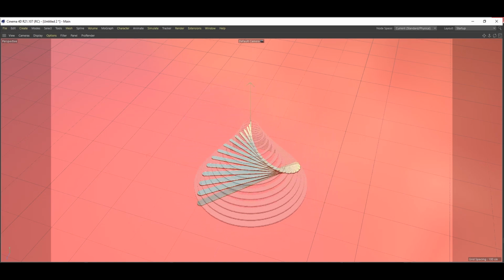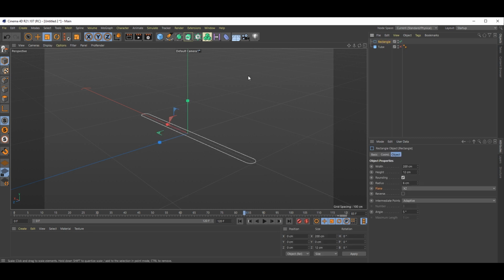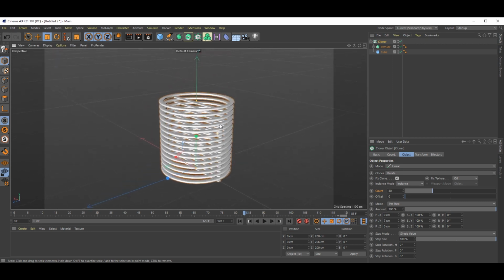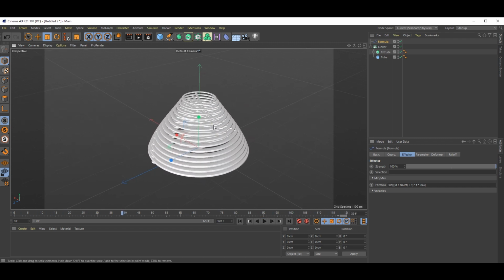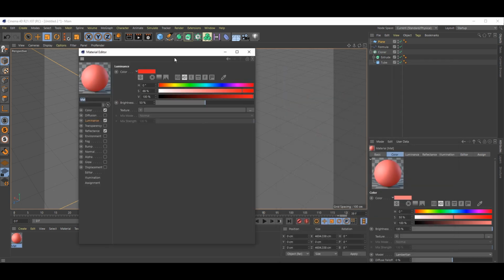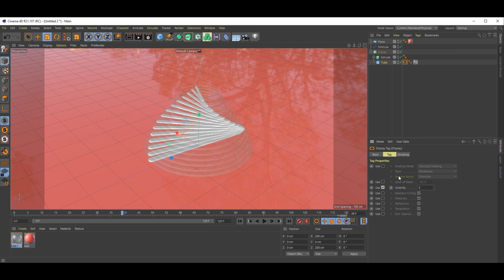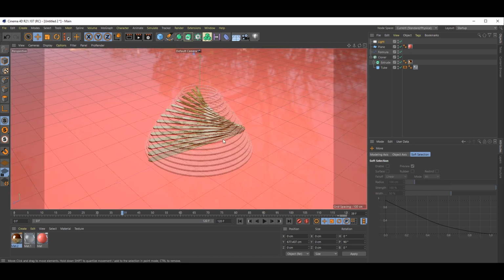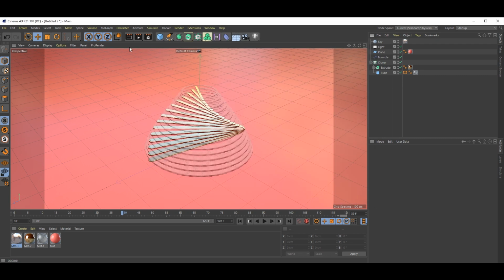Cinema 4d Tutorial - Formula Effector | Motion Graphics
Hello Everyone,
Here is the Formula Effector Motion Graphics Tutorial in Cinema 4D.

Cinema 4d Effector
Cinema 4d Formula Effector
cinema 4d formula effector examples
Cinema 4d Formula Effector Tutorial

My gadgets :
MacBook PRO
My smartphone
Action Camera
My tripod (stand)